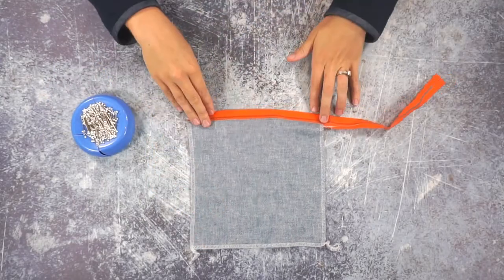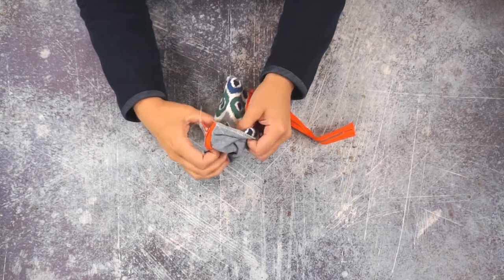Easy DIY Pencil Pouch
Learn how to sew an easy DIY pencil pouch with scraps of fabric and a zipper. This is a great beginner sewing project that teaches how to sew a zipper!
I'm always losing pens and pencils in my purse, and my kids fight over markers unless it's clearly separated for each kid.
I made an easy DIY pencil pouch to keep my purse organized. I made one for each kid so they only use what is in their own pencil pouch, and now there's no more fighting!